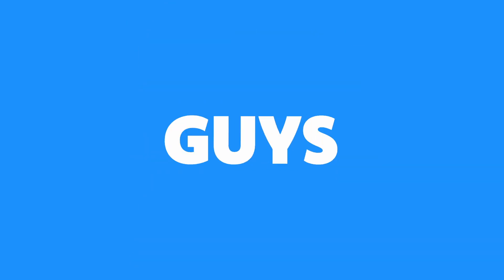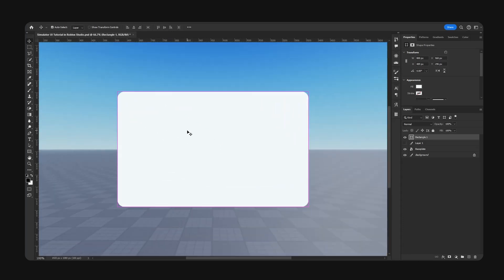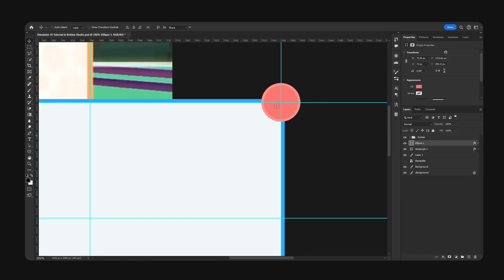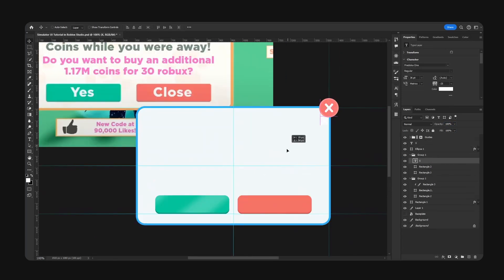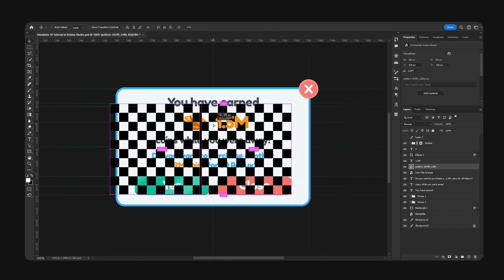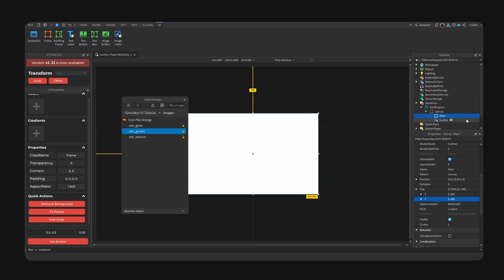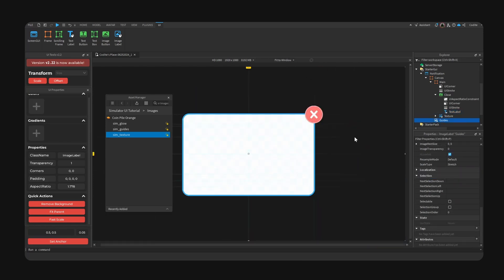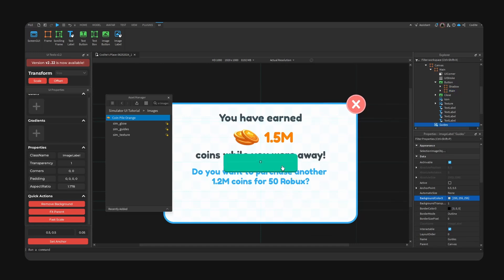How To Make A Simulator UI In Roblox Studio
❤️️ Get this tutorial file for FREE!